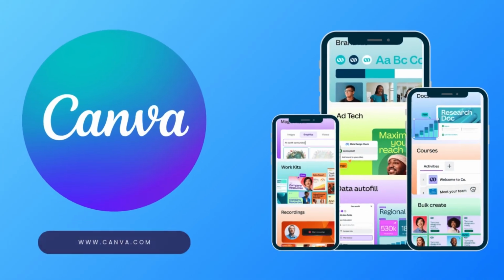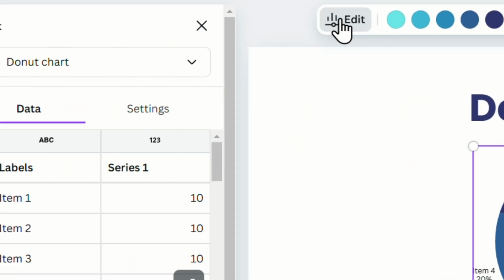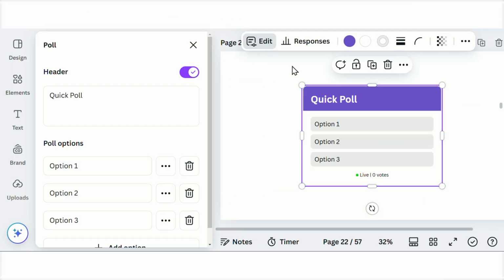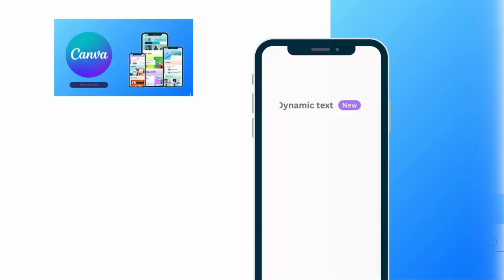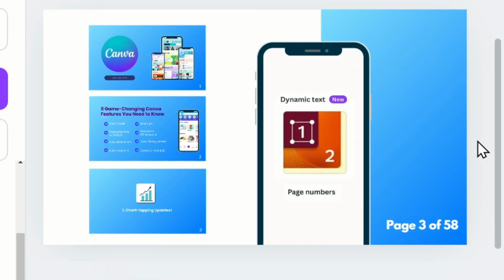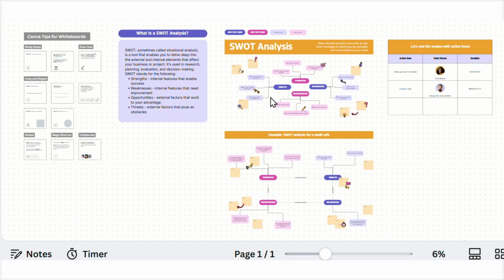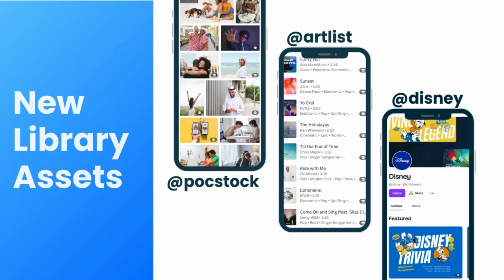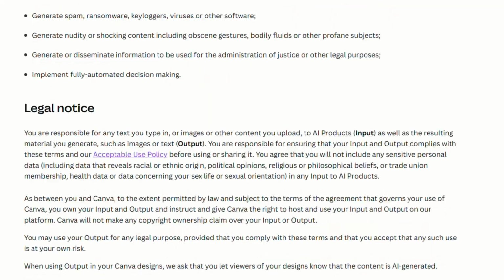NEW CANVA 2025 with Updates that Everyone Should Know! Canva Tutorial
All Canva Updates That We Know So Far and How to Use Each of Them!
In this video, we share a short overview of the most essential Canva updates for 2024 that will make your graphic design work easier and let you enjoy the creative process with Canva! From new AI tools to updates in presentations, mockups, and much more!

Topics Highlighted:
Canva update
Canva tutorial
canva update 2024
canva 2024
canva tutorial for beginners
canva tips
canva tips and tricks
canva tutorial presentations
canva tutorial for digital products
canva